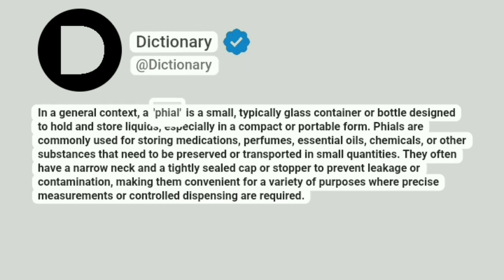Phial Meaning In English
In a general context, a "phial" is a small, typically glass container or bottle designed to hold and store liquids, especially in a compact or portable form. Phials are commonly used for storing medications, perfumes, essential oils, chemicals, or other substances that need to be preserved or transported in small quantities. They often have a narrow neck and a tightly sealed cap or stopper to prevent leakage or contamination, making them convenient for a variety of purposes where precise measurements or controlled dispensing are required.